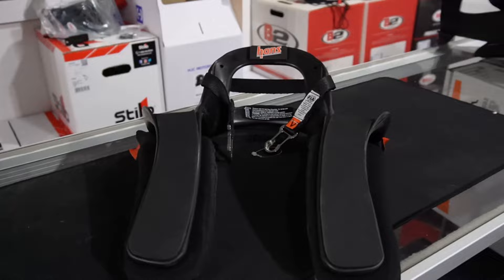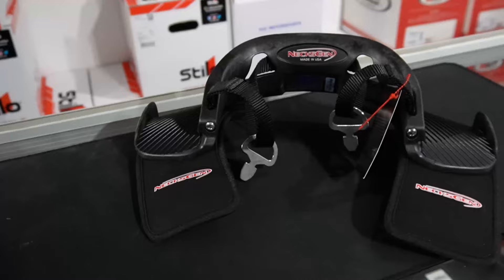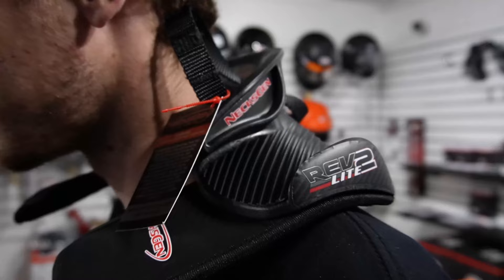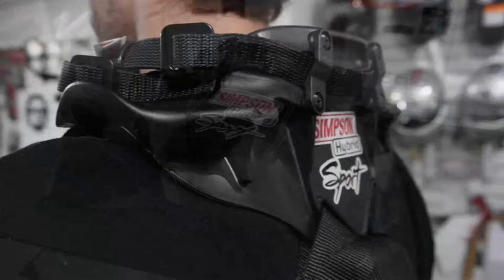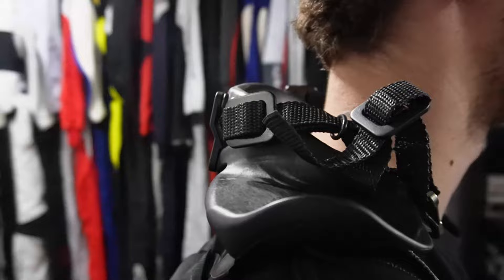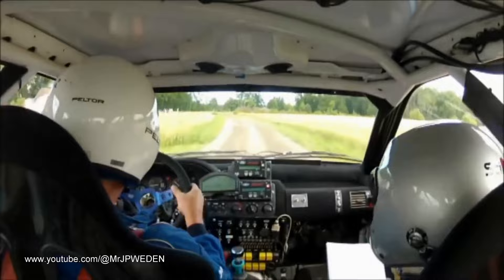HANS device vs no HANS device in car - Think you don't need a HANS?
Having difficulty deciding if you should have a Hans Device or similar Head & Neck Restraint System? Just take a look at this short video!

The HANS device has been saving lives for the better part of 4 decades now.  In this video you can see the effects of NOT wearing a HANS compared to having one attached.

This is a relatively low speed incident involving the use of a HANS device.

If you do HPDE Track days, you should definitely consider the purchase of a HANS device.

Original video from @MrJPSWEDEN

In this video, we'll compare the benefits of using a hans device in a car vs. a non hans device. We'll also demonstrate the use of a hans device in a car.

Whether you're a driver or a passenger, it's important to know the differences between a hans device and a non-hans device. In this video, we'll compare the benefits of using a hans device in a car vs. a non-hans device. We'll also demonstrate the use of a hans device in a car.